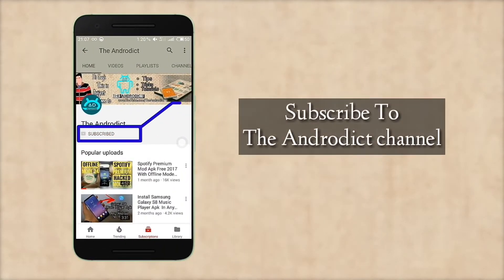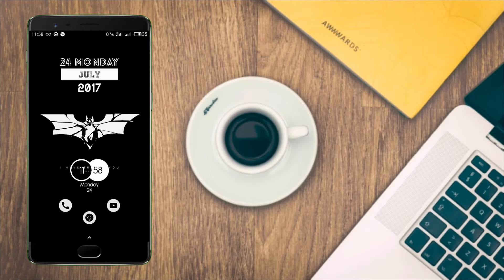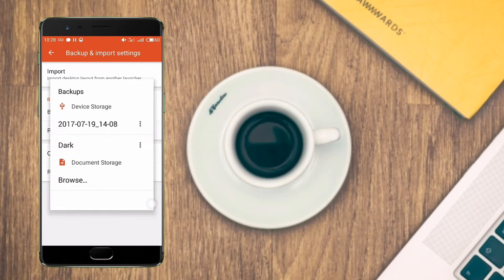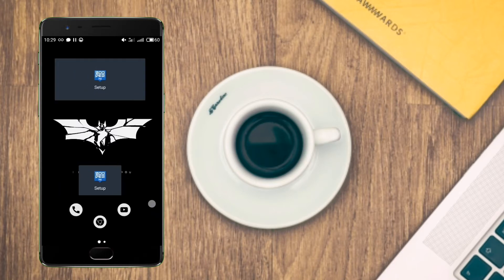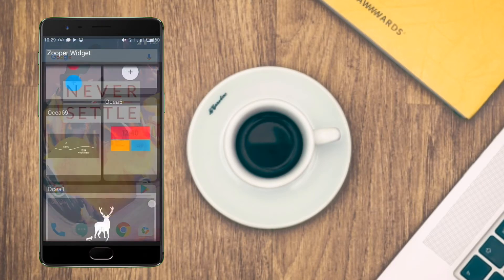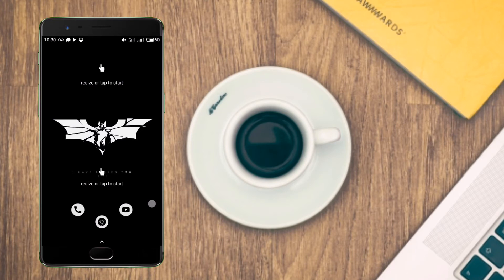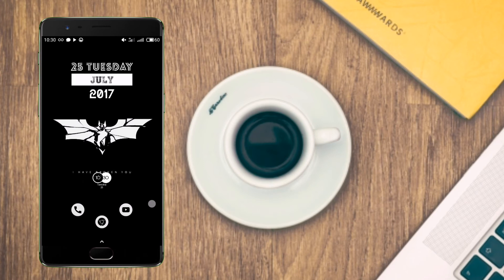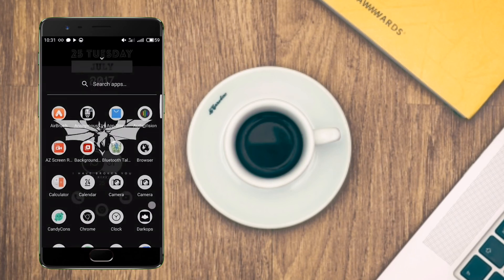Best Nova Launcher Setup 2017 #2 - Dark Mode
Hi Friends ! This is The Best Nova Launcher setup for Android episode 2

Please Leave A like 👍 Because Your 1 like Will definitely help Me !!!

Thank you love you.
App Links ~